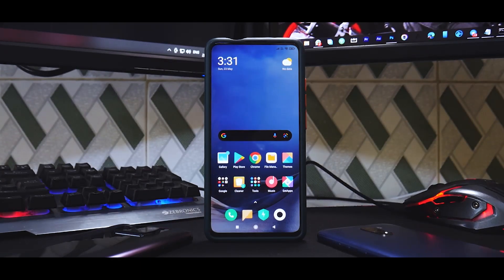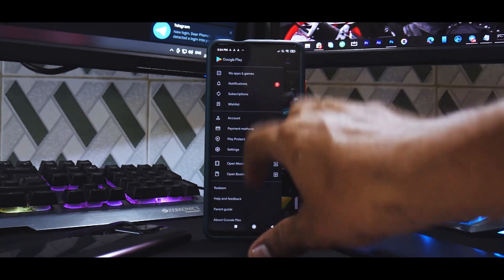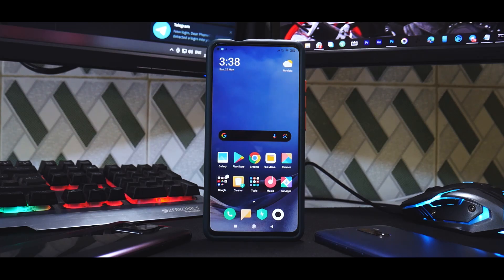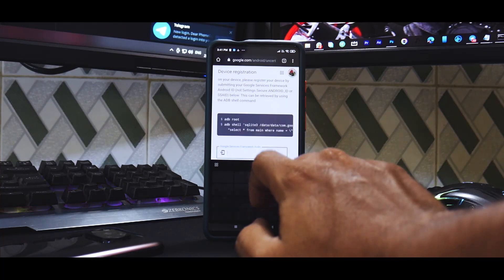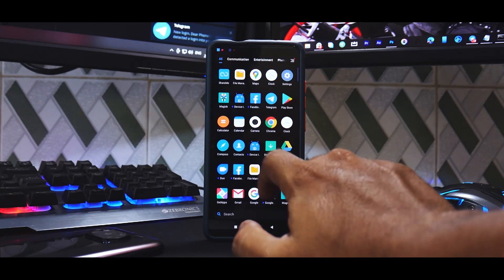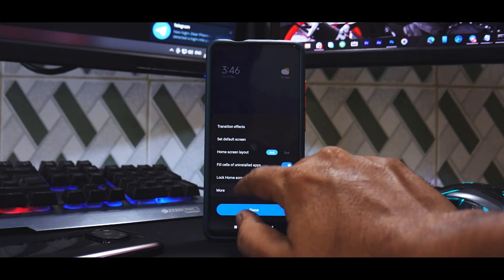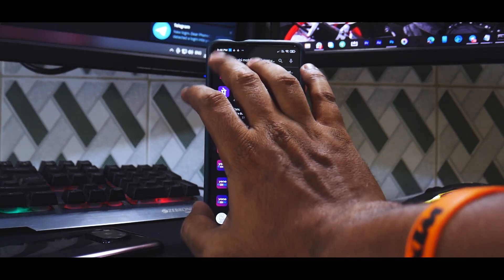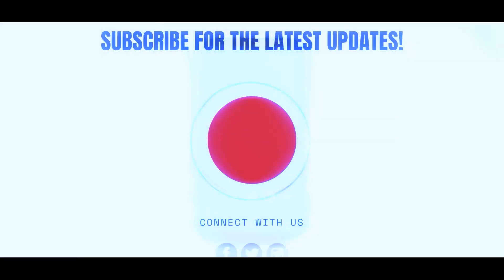ROOT MAGISK 23 & FIX SAFETYNET + PLAY STORE CERTIFIED WITH MIUI LAUNCHER ON ANY XIAOMI | MAY 2021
Here's A Step By Step Guide To Root/Fix Safetynet/Fix Play Store Device Not Certified & Install MIUI 12.5 System Launcher.
Works On Any Xiaomi Device With MIUI 12. ALL Banking Apps Work.

1) Silver       - Rs 29 per month : Access to behind the scene videos.
2) Gold         - Rs 59 per month : Gold members get to play with me on live stream sessions + silver perks.
3) Platinum     - Rs 89 per month : Exclusive members-only videos
4) Diamond      - Rs 159per month : Diamond members can request a video of their choice as long as I have that device.